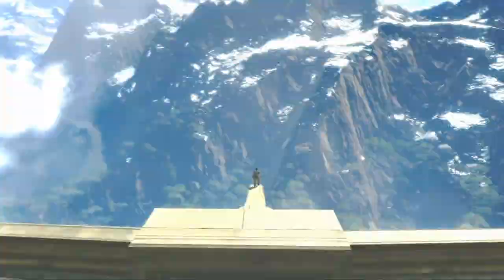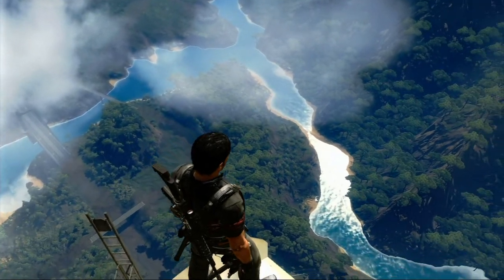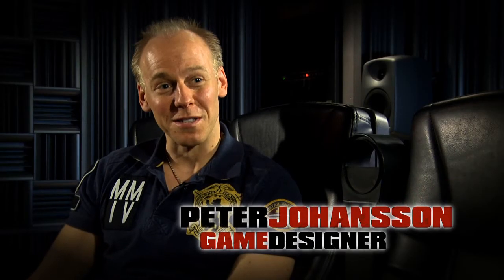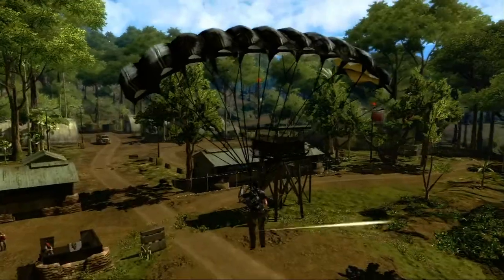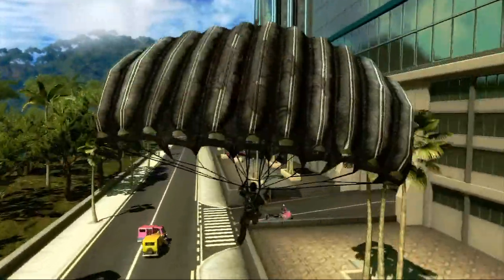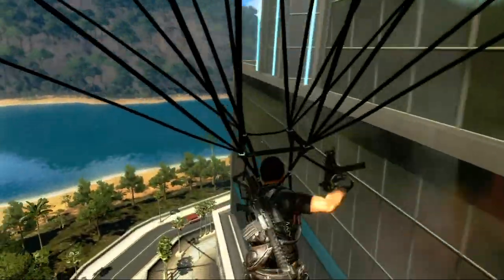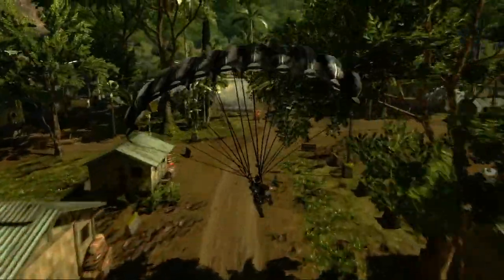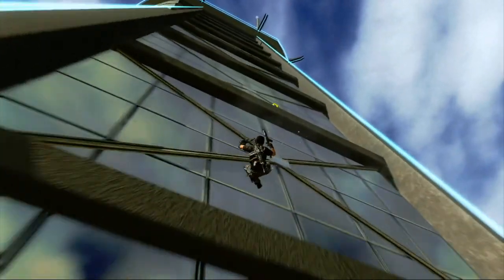Just Cause 2 - Vertical Gameplay Feature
Vertical Gameplay featurette from Eidos for upcoming Just Cause 2 game